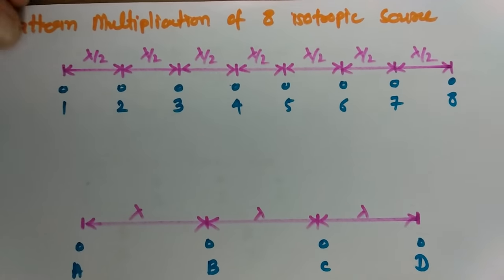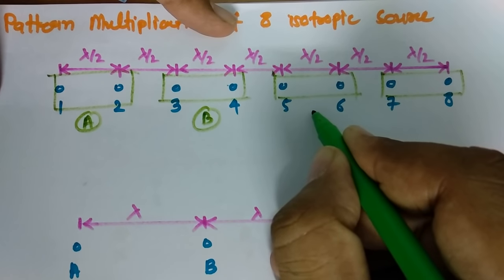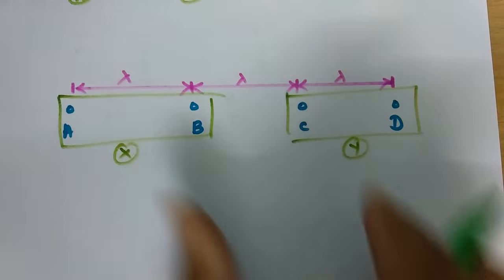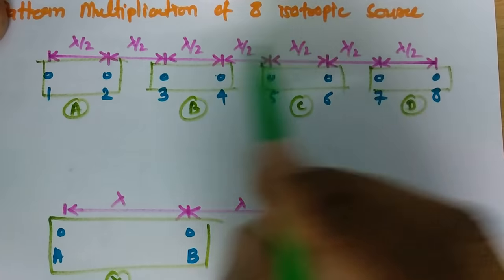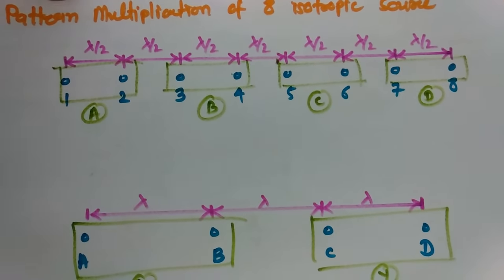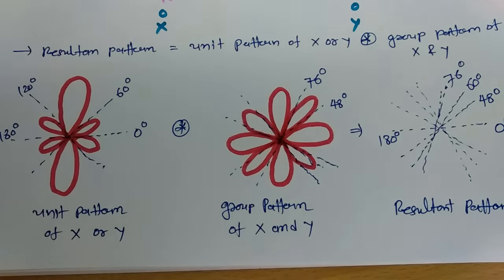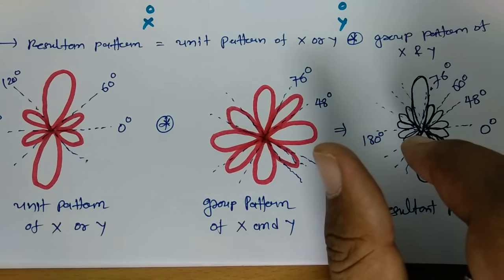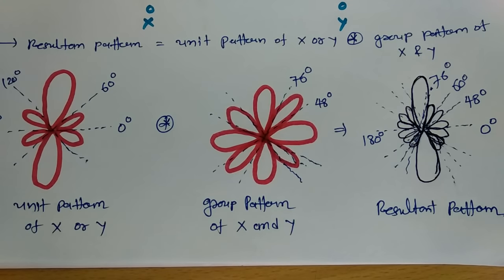Pattern Multiplication of Eight Point Sources in Antennas and Wave Propagation by Engineering Funda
Pattern Multiplication of eight Point Sources is explained by the following outlines in a unit of Antenna Array:

1. Pattern Multiplication
2. Eight Point Array
3. Pattern Multiplication of Eight Point Sources